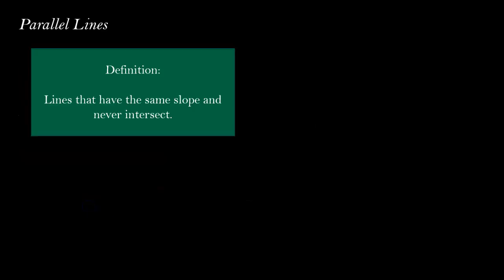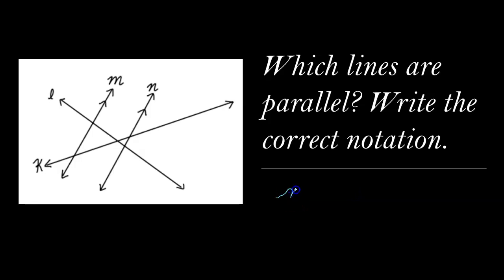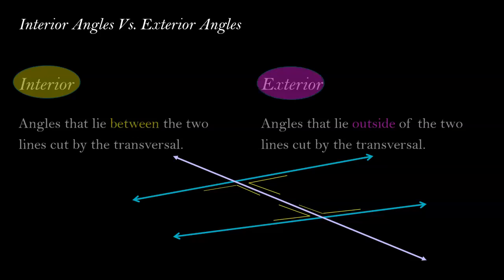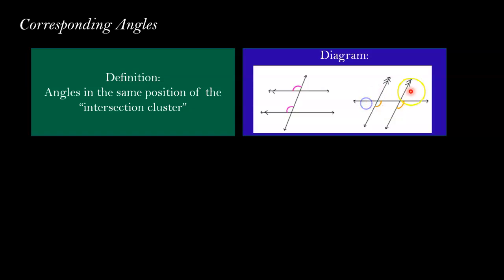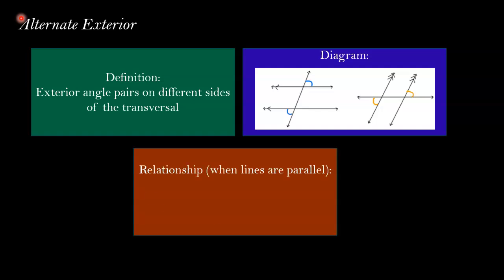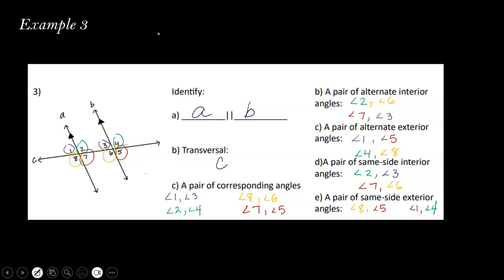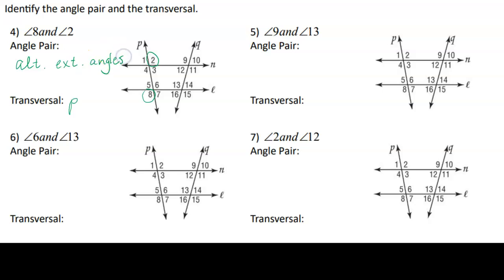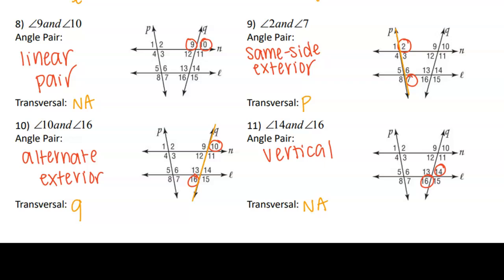3 1 Parallel Lines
I can identify angle pairs found along a transversal line.